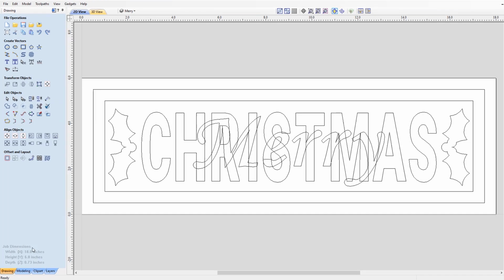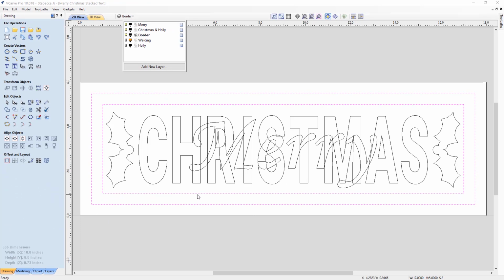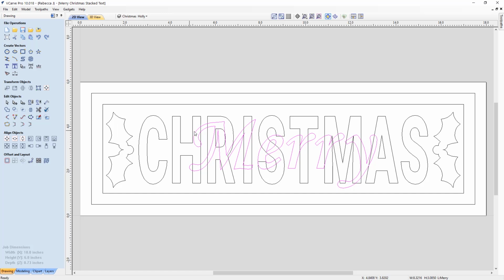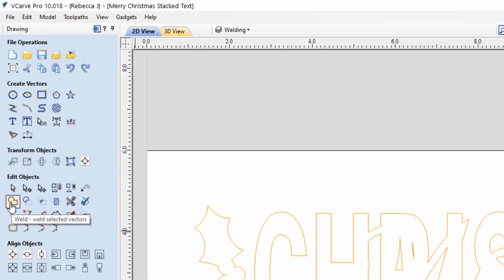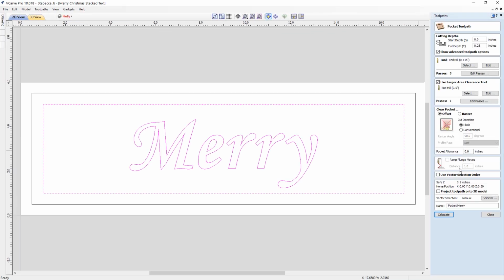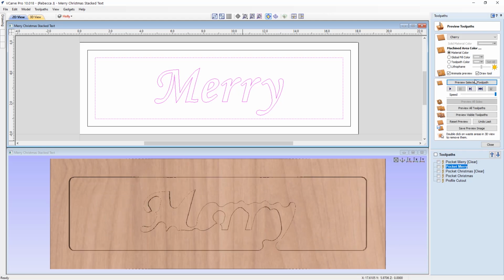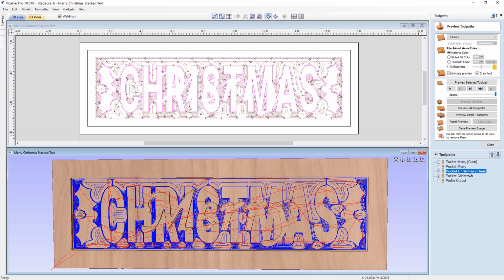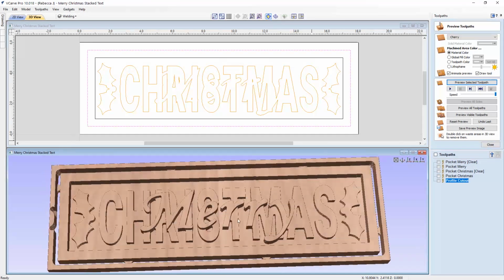The 12 Projects of Christmas | Day 11 | Merry Christmas Stacked Text with Beki | Vectric In The Labs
In this video Beki shows you how to create a Merry Christmas Sign! This project teaches the stacked text technique where you machine a word on top of another word so what better two words to use than “Merry Christmas” for the festive season!

IMPORTANT: Before outputting any toolpaths you should carefully check all part sizes and the material setup to make sure they are appropriate for your actual setup. You should also check and re-calculate all toolpaths with safe and appropriate settings for your material, CNC machine and tooling.